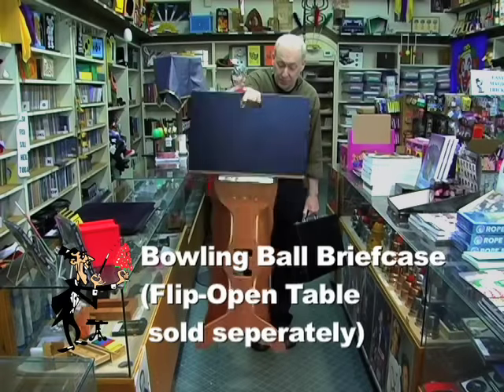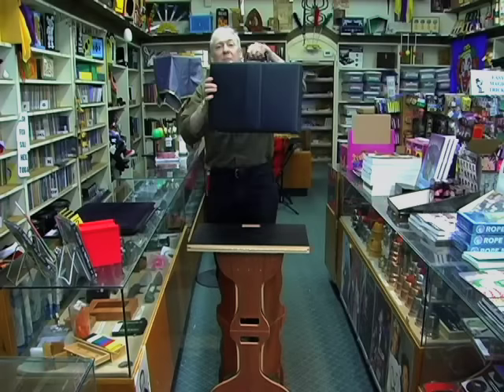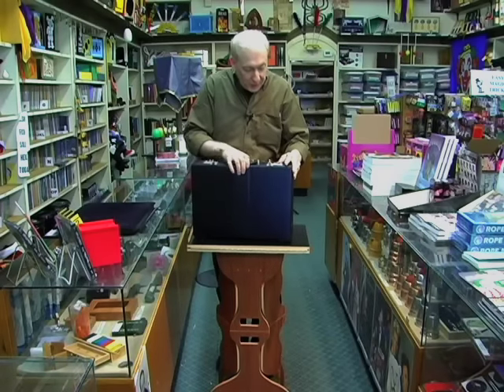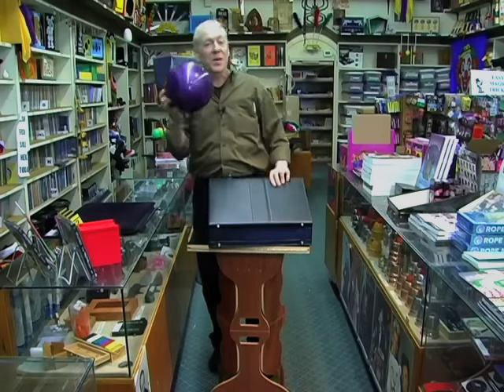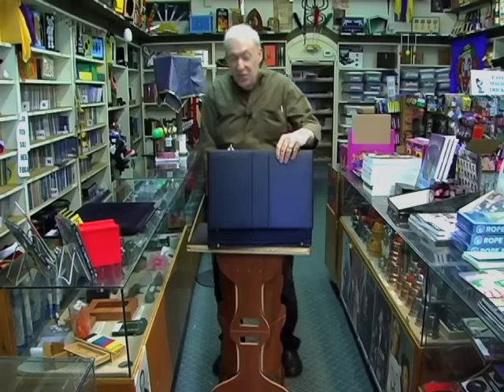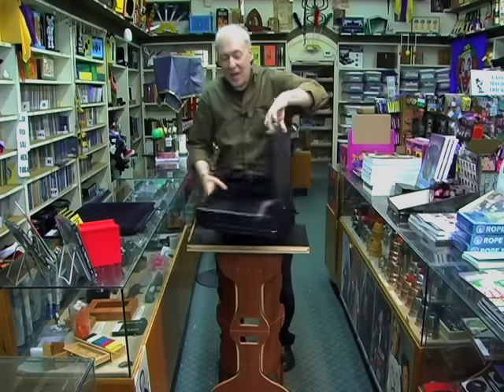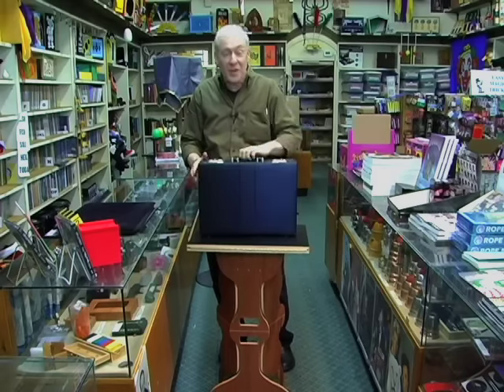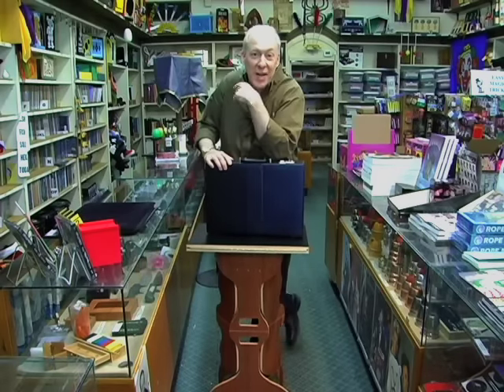BOWLING BALL BRIEFCASE - DAYTONA MAGIC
No matter what kind of magic you do, you can walk on carrying what appears to be an empty briefcase. Wow! A real bowling ball is produced and the briefcase can be shown to be very ordinary inside and out. ​